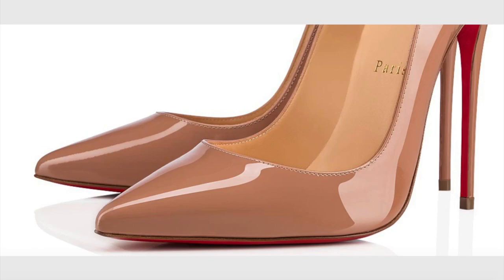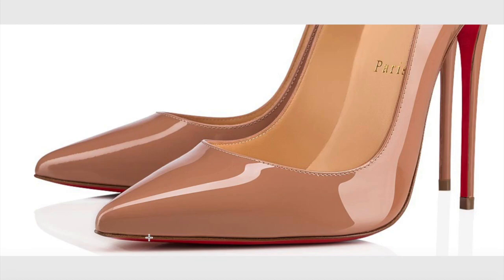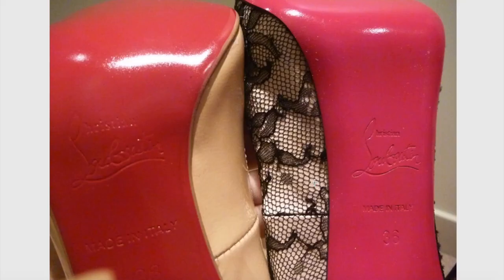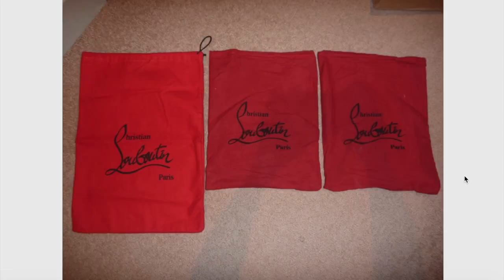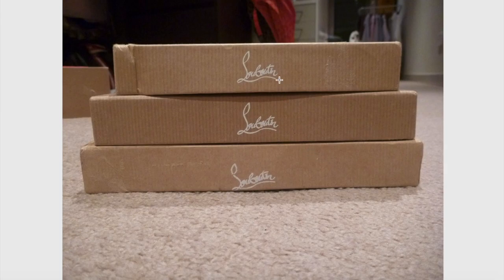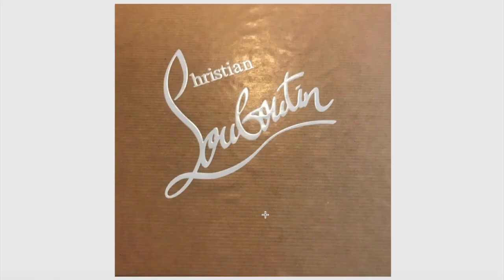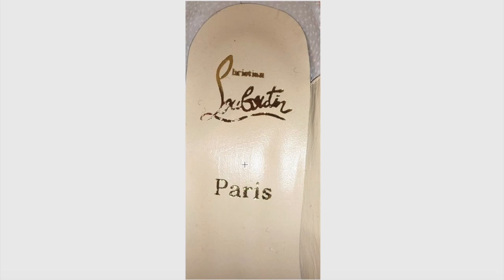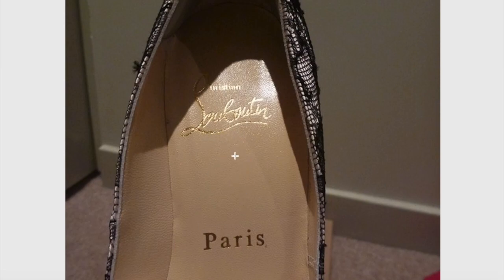How to spot a fake Louboutin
Shoes:
(one left)